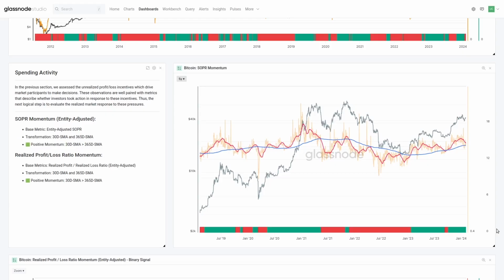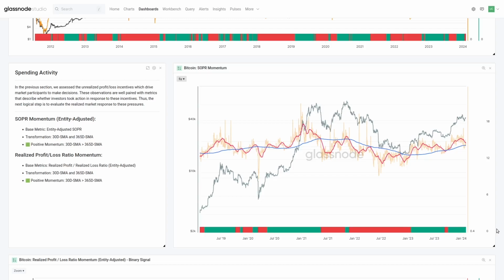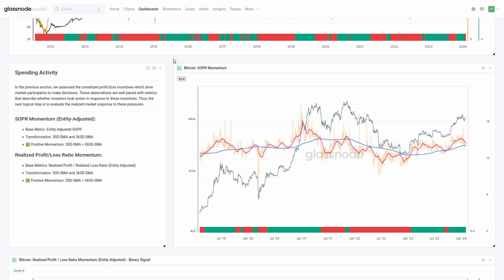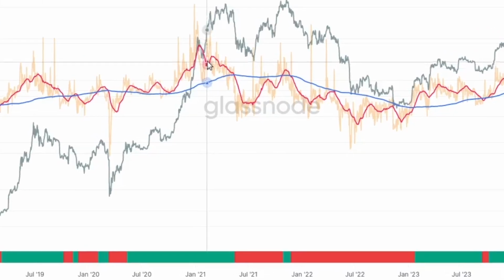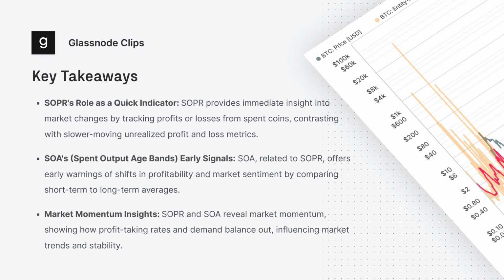Bitcoin: SOPR Momentum - Glassnode Clips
In this Glassnode Clips, we examine SOPR Momentum in the Bitcoin market. We focus on SOPR's role in quickly indicating market changes by tracking spent coins' profits or losses. The analysis highlights SOPR and SOA's (Spent Output Age Bands) signals on shifts in profitability and sentiment. Additionally, we explore how SOPR momentum influences market direction by showing the balance between profit-taking and demand. This segment provides insights into market momentum and future trends, underscoring SOPR's value in assessing market conditions.